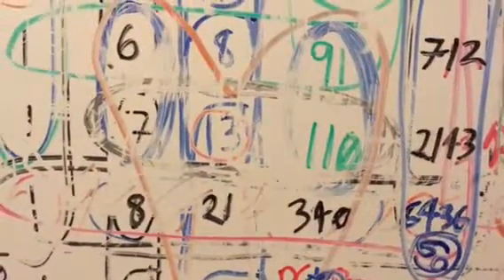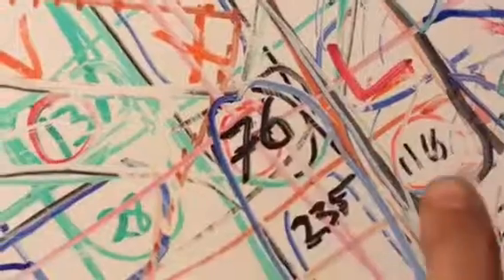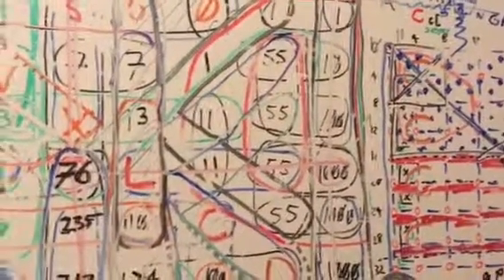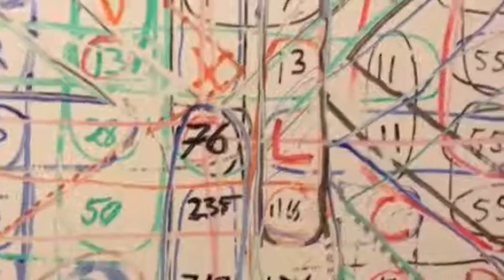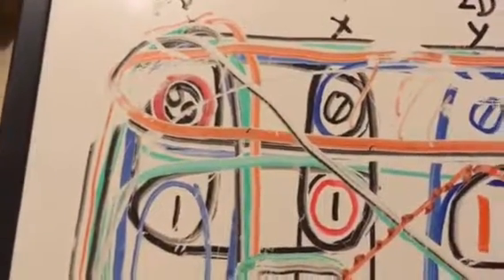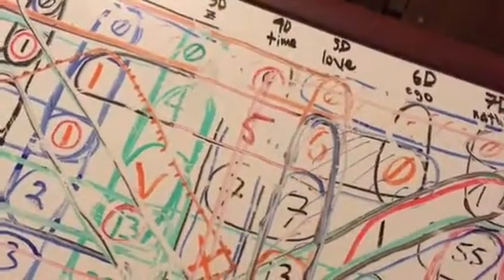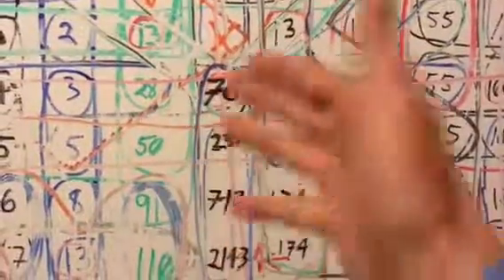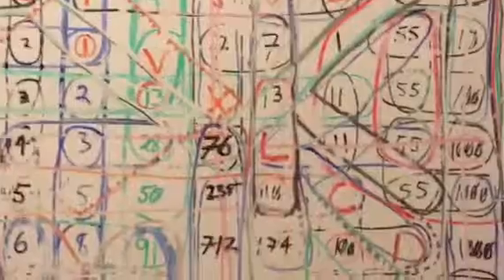a new one of seven of thirteen of one hundred and ten guy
hunh in jewish gematria means the same thing as this title...

anyways i think the earth just made the ex